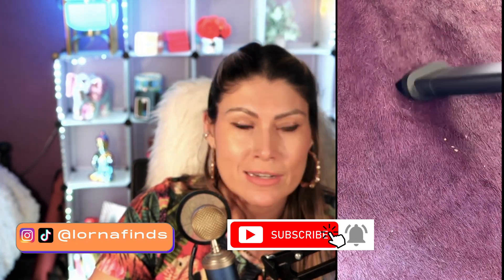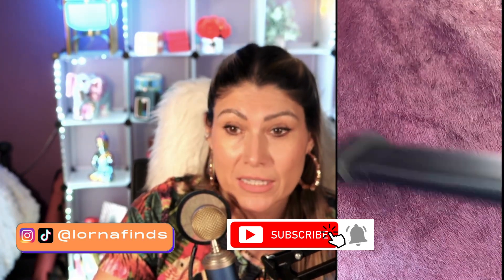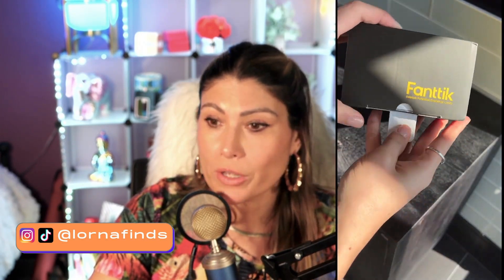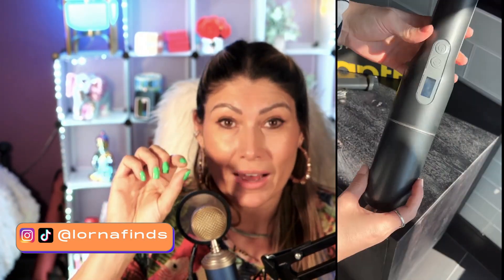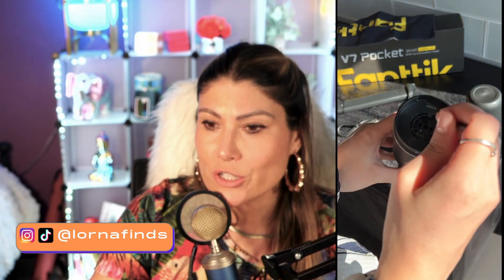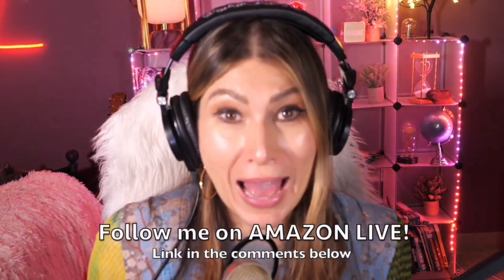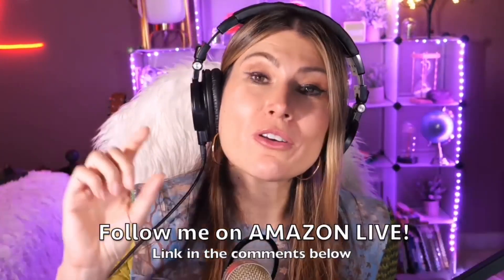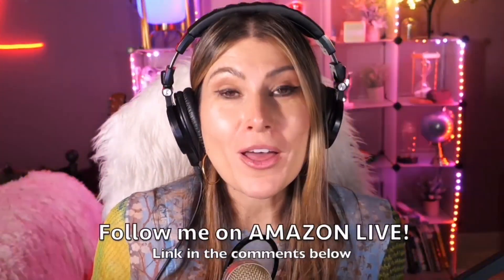Fanttik Robustclean™ V7 Pocket Cordless Car Vacuum REVIEW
Find this Fanttik Robustclean™ V7 Pocket Cordless Car Vacuum on Amazon

Fanttik Robustclean™ V7 Pocket Cordless Car Vacuum live video review by A-List Amazon Influencer and Singer-songwriter Lorna.

Fanttik Robustclean™ V7 Pocket Cordless Car Vacuum, 1 Lb,11000Pa Powerful Suction Vacuum Rechargeable, Type-C Fast Charging, Mini Portable Hand Vacuum for Car Home, Office